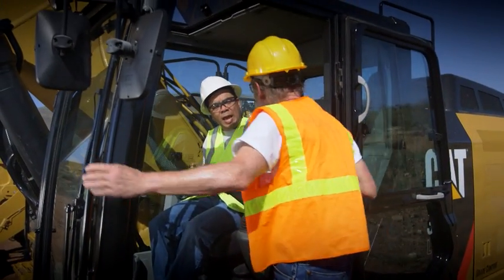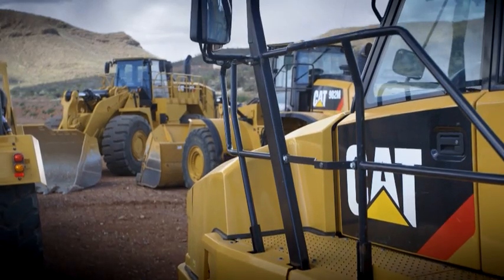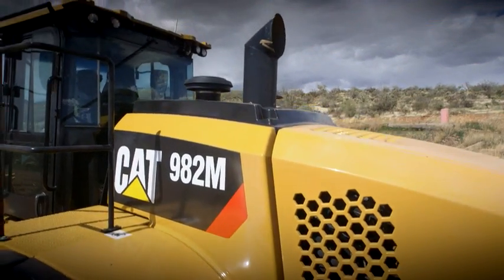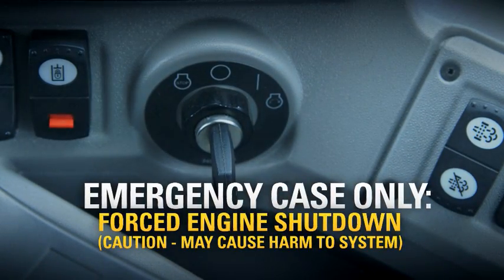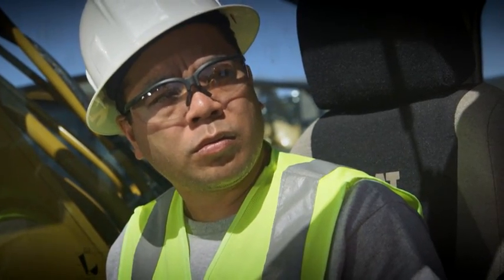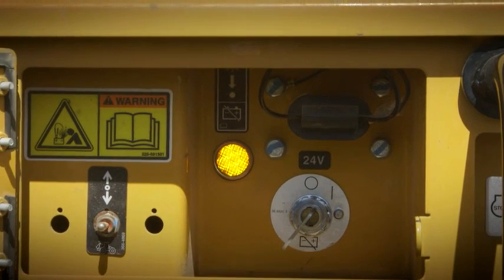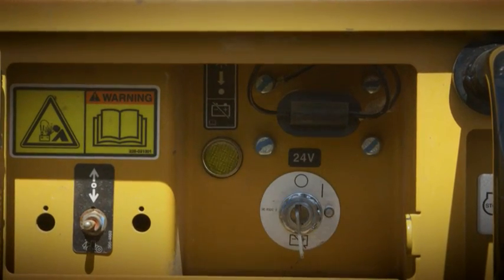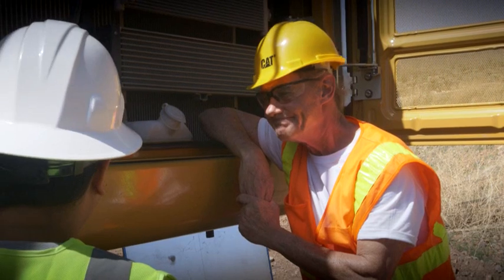Cat® Tier 4 Final Operator Overview | Delay Engine Shutdown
Overview of the Cat® Tier 4 Final Delayed Engine Shutdown process. Always remember to refer to your specific machine's Operation & Maintenance Manual for more information.